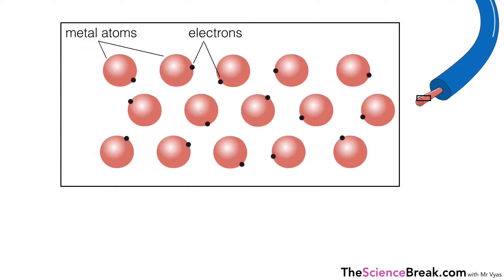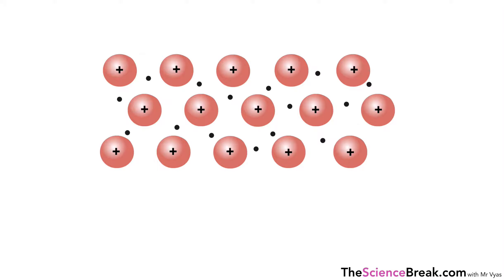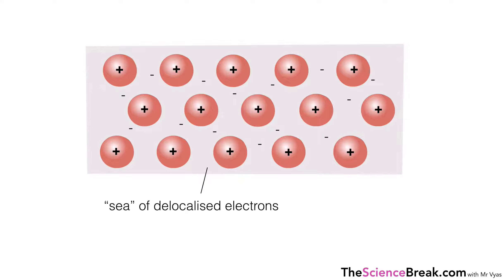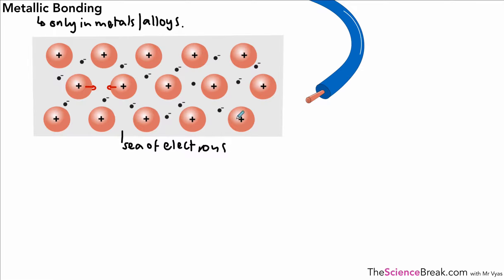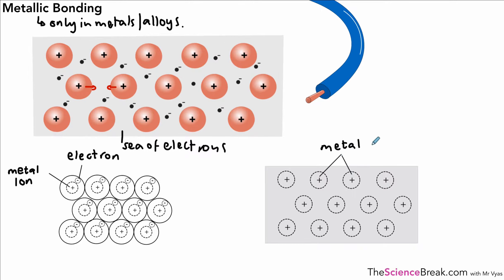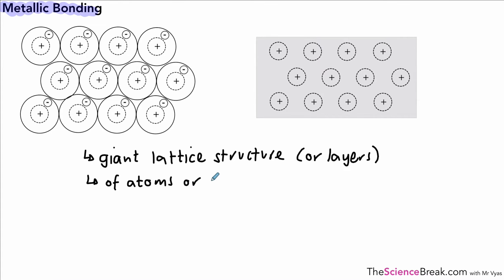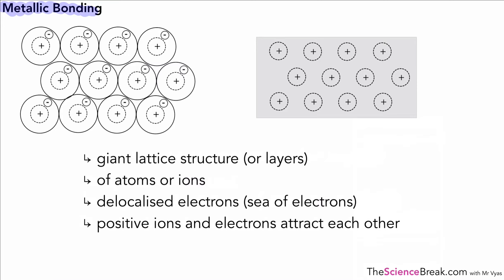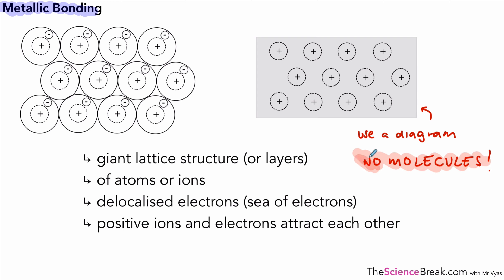AQA GCSE Chemistry: Metallic bonding | Structure and properties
Learn about metallic bonding for AQA GCSE Chemistry. This video explains the structure of metals, delocalised electrons, and how these affect properties. Suitable for higher and foundation students.

📌 What you will learn:

How metallic bonds form with delocalised electrons.
Why metals are malleable and conductive.
The structure of metallic lattices.